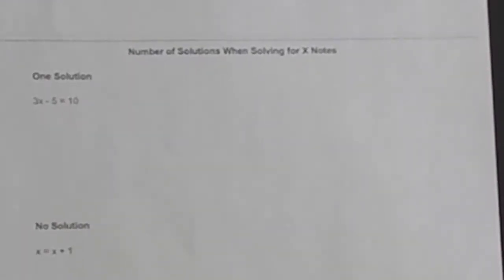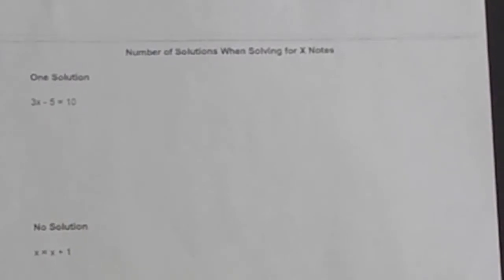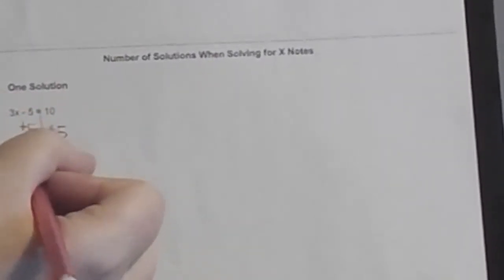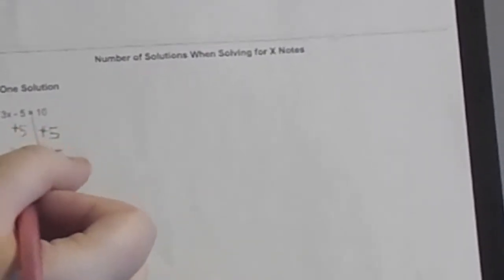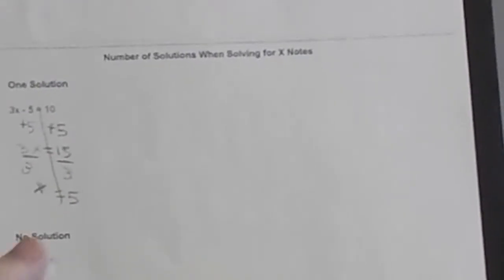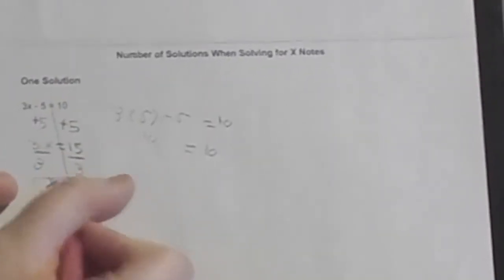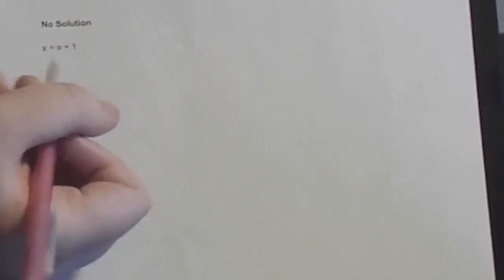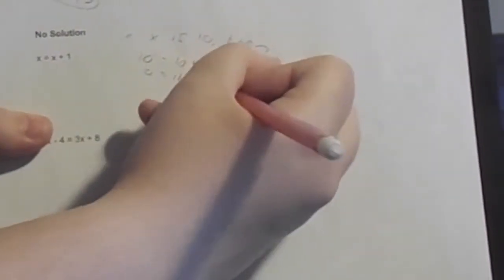Notes on Numbers of Solutions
IM1 S1 Unit 1a Lesson 7